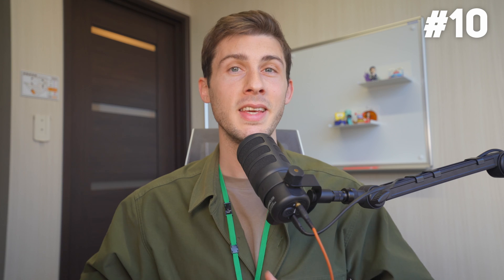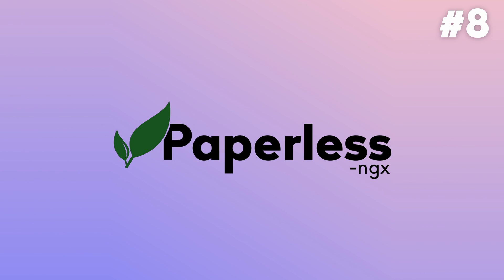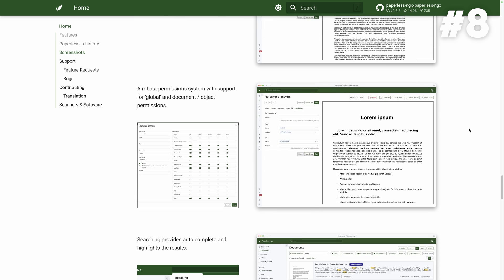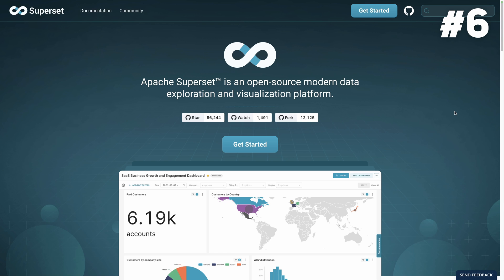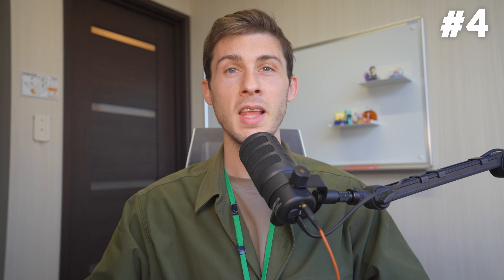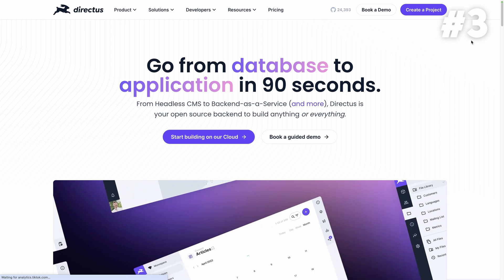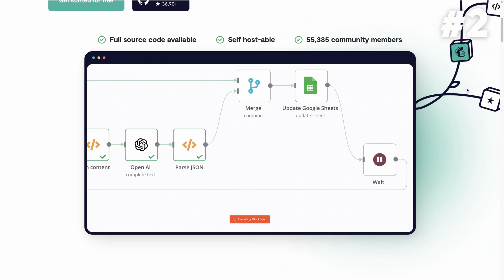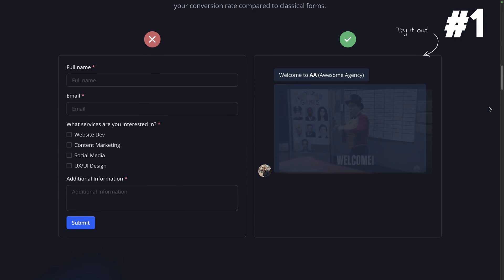Top 10 Most Used Open Source Software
Let's discover the top 10 most used free Open Source Software on Elestio 🏆

00:00 - Intro
00:25 - N°10
00:41 - N°9
00:58 - N°8
01:20 - N°7
01:38 - N°6
01:51 - N°5
02:11 - N°4
02:25 - N°3
02:40 - N°2
02:59 - Top 1
03:18 - Thank you